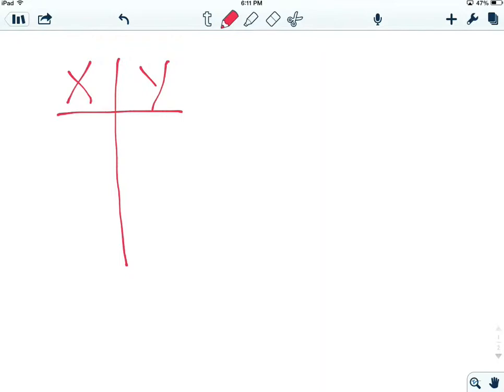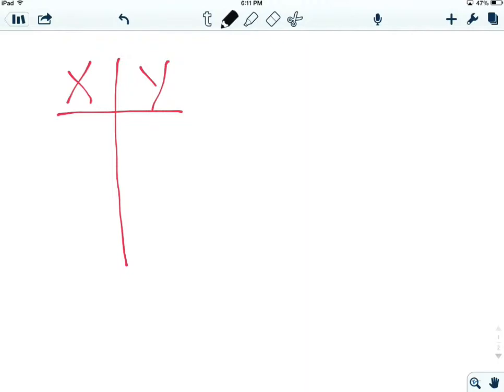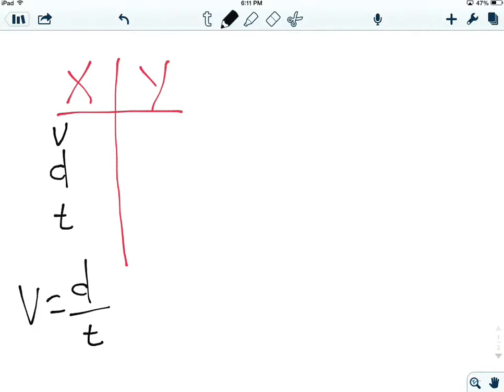LM Unit 4 Intro to Projectiles